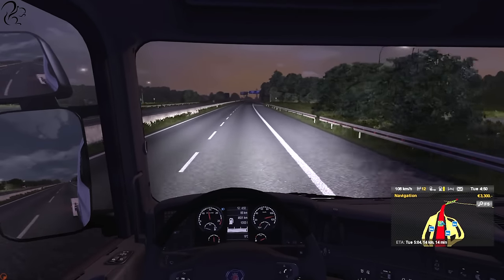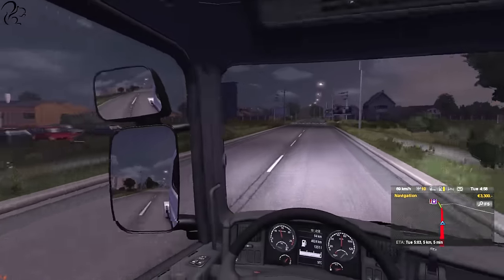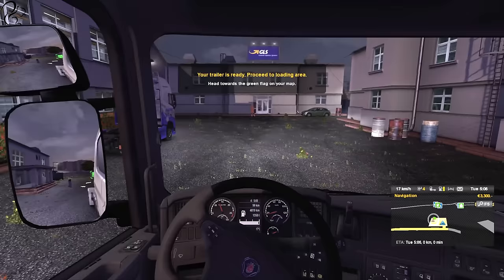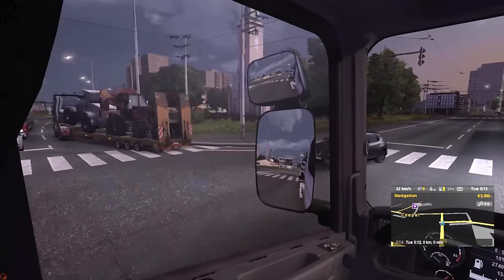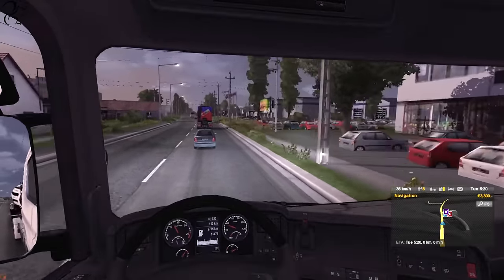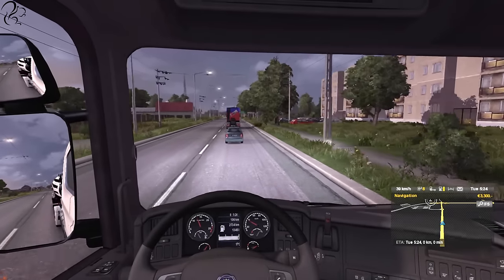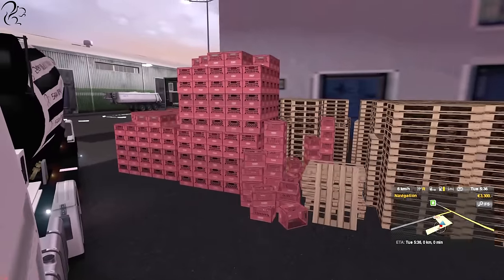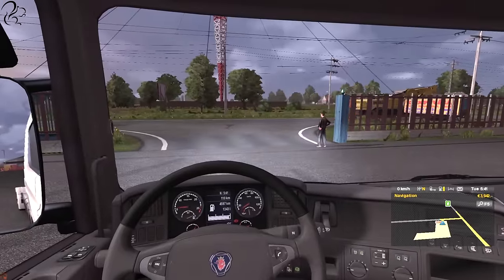Concrete Mixer (Squirrel Logistics Mod) - Euro Truck Simulator 2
You've seen it on the stream and now it's available for your driving pleasure - the Squirrel Logistics Concrete Mixer! Driving on the Hungary 0.9 map I pick up some concrete from the Squirrel Logistics depot and take it across town.

See below for details of how to download the mods used in this video.

MODS
-- Squirrel Logistics Concrete Mixer
-- Hungary 0.9 (NOT compatible with ProdMod, TSM or other map mods)
-- Realistic Physics Mod 1.9 (enable the 4 or 6 wheel version depending on your truck configuration)